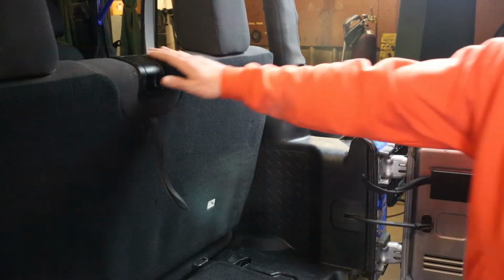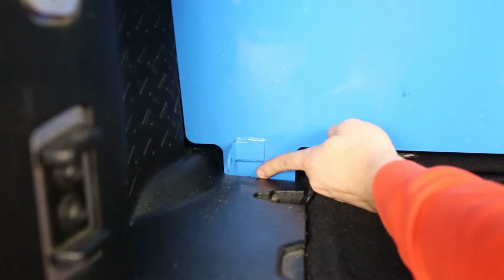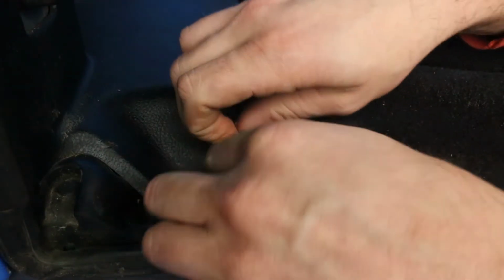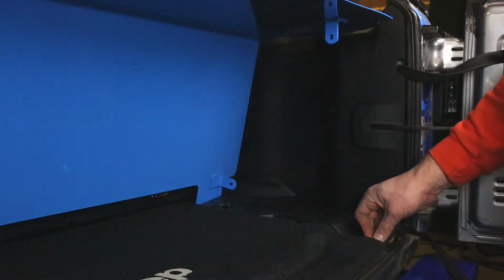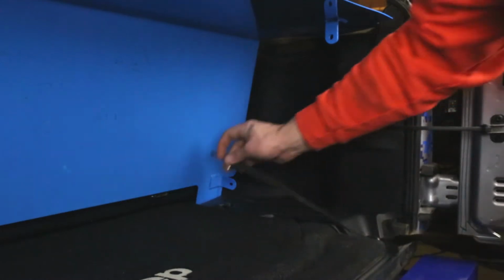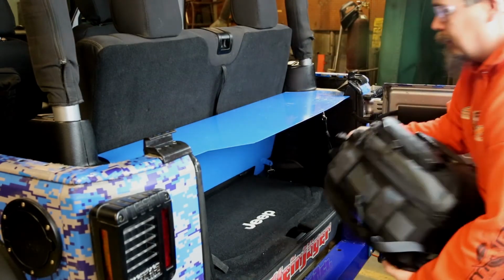Steinjager JK Rear Storage Box Installation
Quick tutorial of how to install the Steinjager JK Rear Storage Box